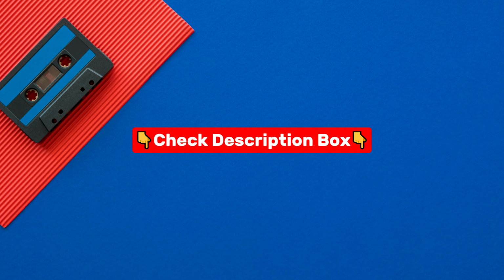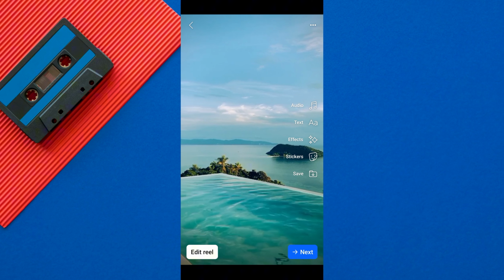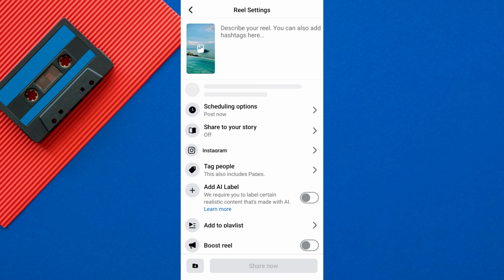How To Add Voice Over On Facebook Reels | Put Your Own Voice On FB Reels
Do you want to add a voice-over on Facebook Reels? You can voice over reel video on Facebook with just a few simple steps.

Adding a voice over on Facebook Reels means recording and layering your own voice onto a video, either to explain something, tell a story, share thoughts, or add commentary.

Instead of only relying on background music or the original video sound, you can include your own narration to make the reel more personal and engaging.

This feature allows you to match your voice with specific moments in the video for better impact.

Adding a voice-over makes your Facebook Reels more expressive, informative, and unique.

Voice overs help connect with your audience on a deeper level because they hear you directly, creating a stronger personal connection and making the content stand out among other reels.

🔶STEPS🔶
To add voice-over on Facebook Reels,
1. Open the Facebook app on your mobile device.
2. Tap on the Reels option from the menu.
3. Now, tap the camera icon at the top right.
4. You can record a video or select a video from your gallery.
5. Once your video is ready, tap the Audio icon.
6. From pop-up, choose the Add Voiceover option.
7. Press the record button to start recording your voice-over.
8. When you’re ready, tap Done.
9. Finally, tap Next, add a caption or hashtags, and post your reel.

You can adjust the volume levels for your original video sound and your voice over as needed.

- - - - - - - Similar videos:- - - - - - - - -

This Video Includes:
○put your own voice on Facebook reels
○record your voice on Facebook reels video
○include own voice on facebook reels